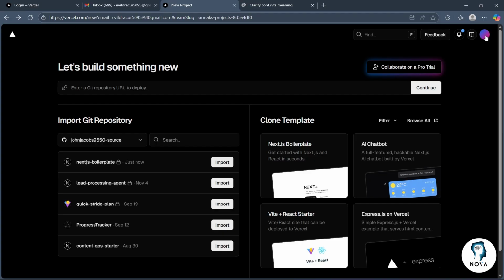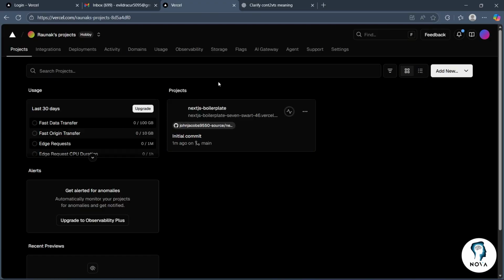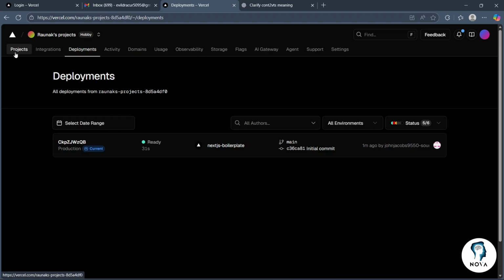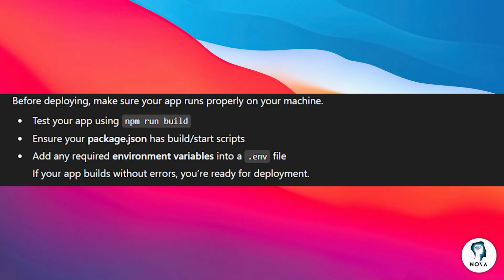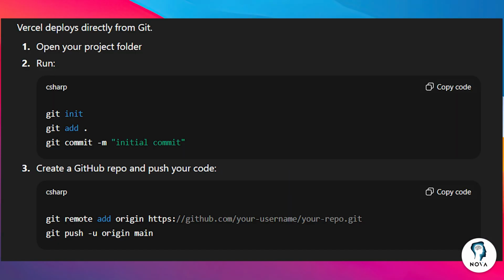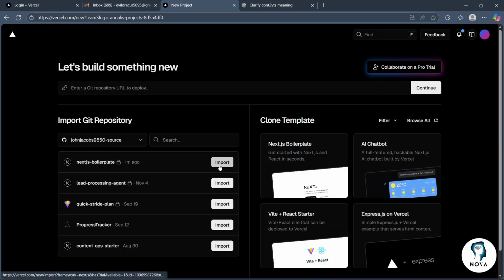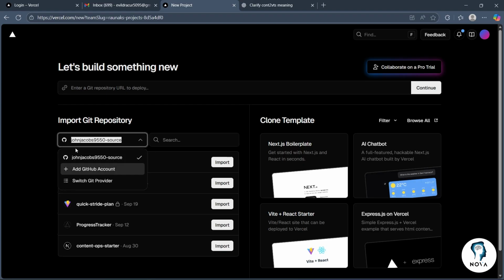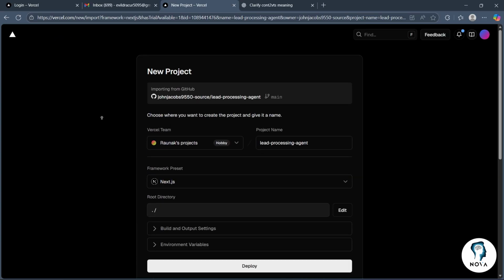How to Deploy Your App On Vercel - Step By Step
How To Deploy Your App On Vercel: Deploying your app on Vercel is fast and beginner-friendly! 🚀 In this tutorial, you’ll learn how to connect your GitHub repository (or upload your project), configure build settings, and publish your app live in just a few clicks. Perfect for developers launching their first web app on Vercel.